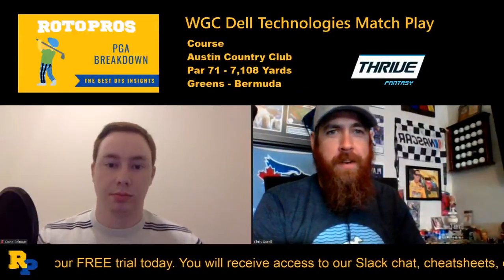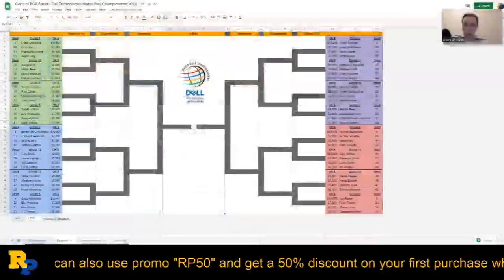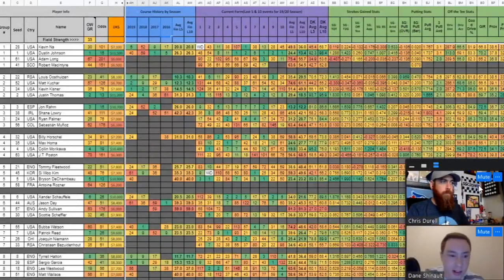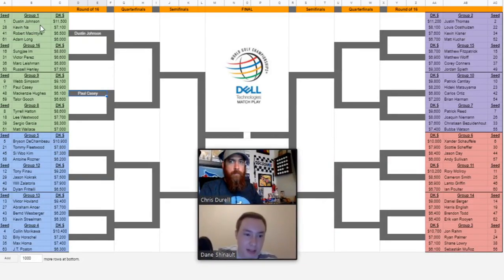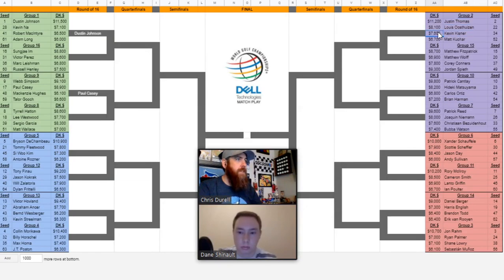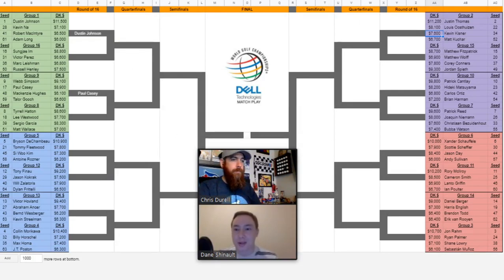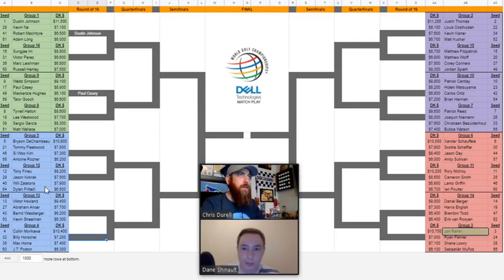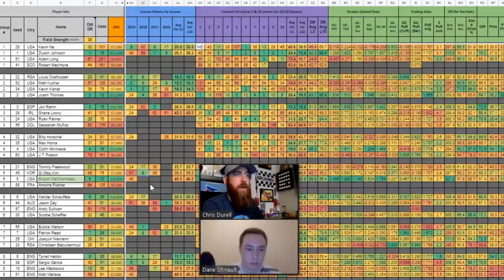Daily Fantasy Golf Preview - WGC Dell Technologies Match Play Championship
This week the PGA Tour heads to Austin Country Club for the WGC Dell Technologies Match Play Championship. Join Chris and Dane as they break down the unique event looking at the course, weather, top stats, strategies, and some early core plays for DFS and betting.